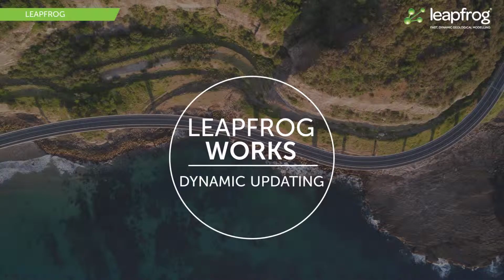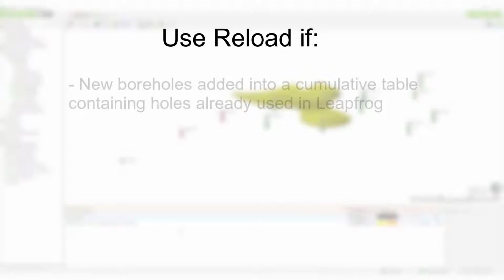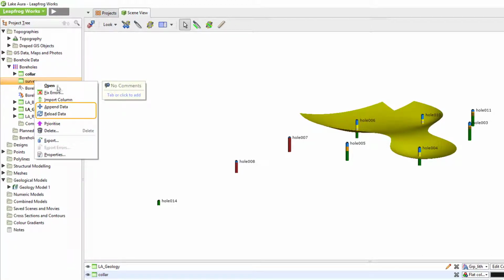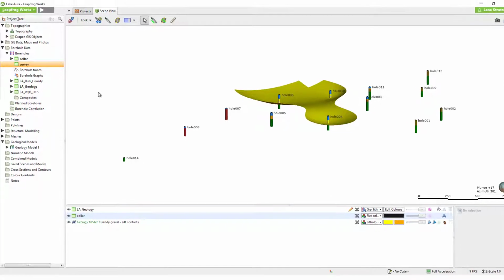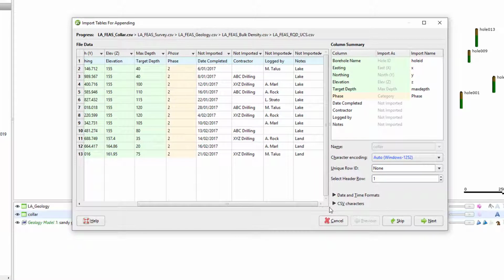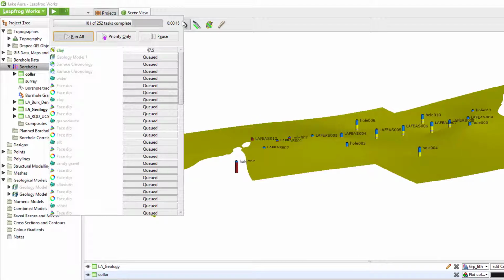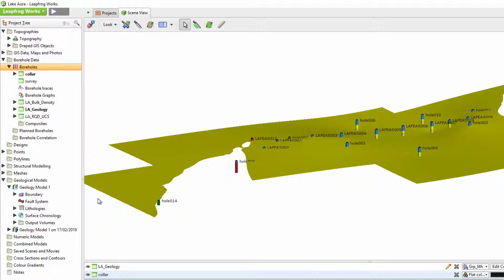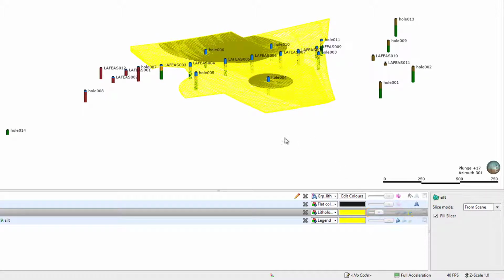Dynamic Updating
0:00 - Benefits of dynamic updating
0:45 - Adding new boreholes to the project: How to choose between Append vs Reload
0:58 - When to choose Reload
1:33 - When to choose Append
1:46 - Appending and reloading options
2:00 - Copying Geological Models
2:23 - Static copies – for model comparison
3:13 - Considerations when appending borehole data
4:30 - Dynamic updating of the model
5:05 - Adjusting the model extents to accommodate new borehole data
5:52 - Reviewing the updated model